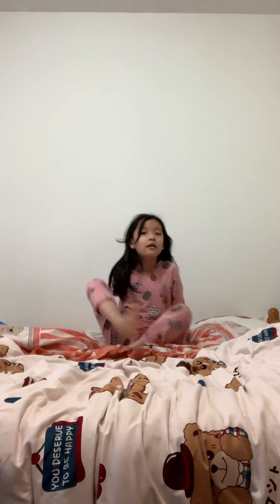Yoga lesson 1